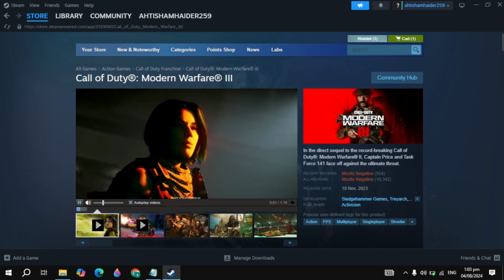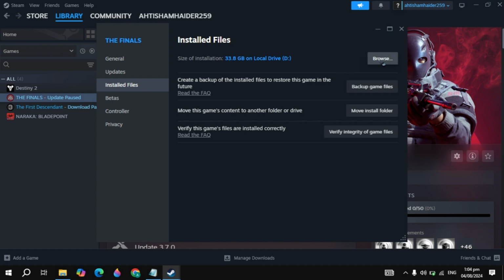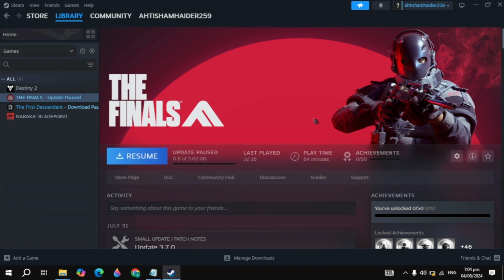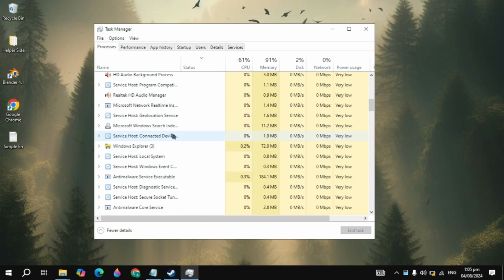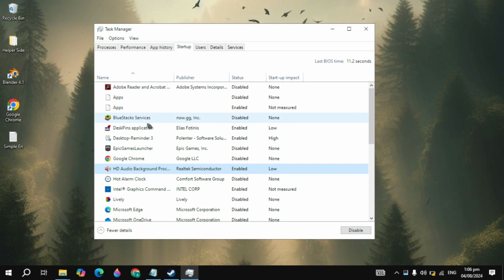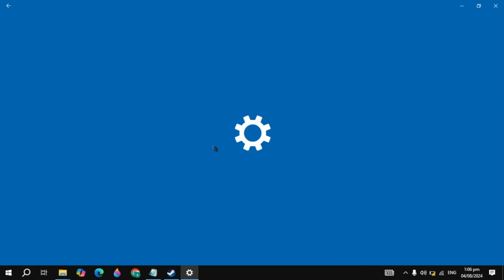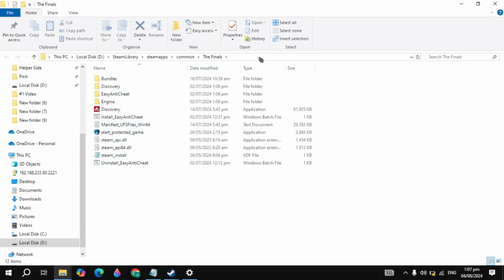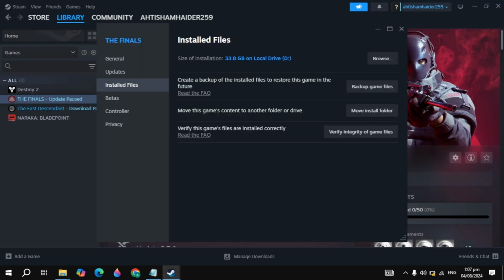How to Fix Modern Warfare 3 Not Launching/Opening Issue - Full Guide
How to Solve COD Modern Warfare 3 NOT LAUNCHING Problem - Full Guide

Are you struggling with Call of Duty Modern Warfare 3 not launching on your PC? This must-watch video has all the solutions you need to get back in the game! Our expert guide will walk you through step-by-step troubleshooting tips to fix this frustrating issue once and for all. From updating drivers to checking system requirements, we've got you covered. Don't let tech troubles slow you down - watch now and unleash the full potential of your gaming experience! Hit the play button and say goodbye to Modern Warfare 3 launch problems for good.